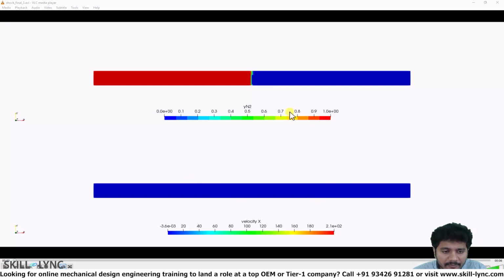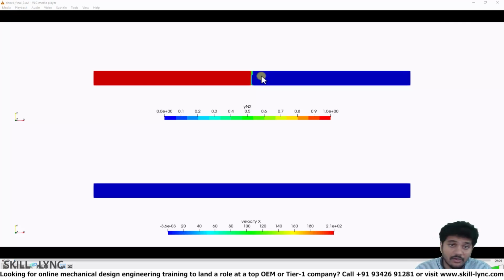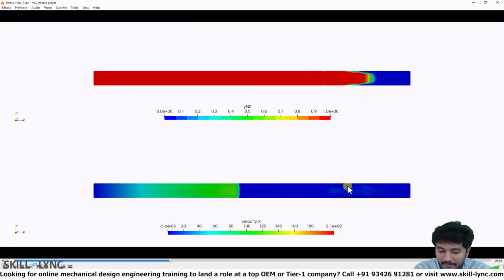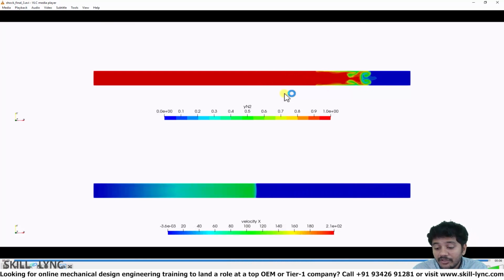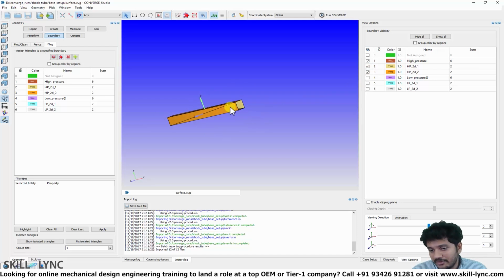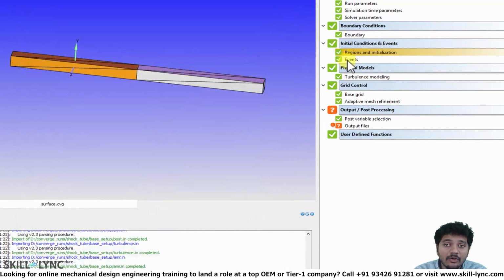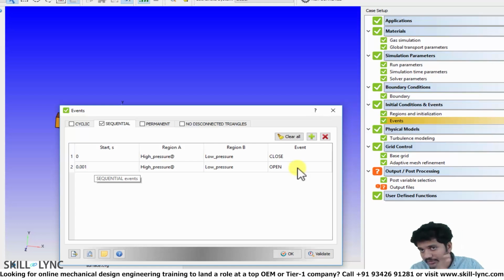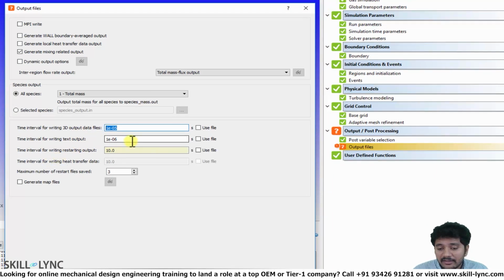Advanced Turbomachinery Simulations using CONVERGE: Beginner to Advanced Tutorial |Ep 19| Skill-Lync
🌟 Dive into the fascinating world of shock tube simulations! 🌟
In this episode, we unravel the setup process of a shock tube problem in CONVERGE CFD. Shock tubes are crucial tools in studying chemical kinetics and ignition delays, offering valuable insights into combustion processes. This video serves as a practical walkthrough for setting up simulations and understanding key concepts like events, regions, and adaptive mesh refinement (AMR).

⚡ Learn how to simulate pressure waves, shocks, and their interactions, and explore the advanced simulation techniques behind this captivating problem.

Key Highlights:
🚀 What are Shock Tubes? Understanding their applications in chemical kinetics.
🌡️ High-Pressure vs. Low-Pressure Regions: Setting up regions and boundaries.
🔄 Simulating Events: Connecting and disconnecting regions to mimic diaphragm rupture.
🛠️ Adaptive Mesh Refinement (AMR): Leveraging species-based AMR for precision.
📊 Monitoring Data: Analyzing shock propagation and pressure equilibrium.

Chapters:
0:00 - Introduction
0:18 - Understanding Shock Tubes
3:37 - Case Setup Overview
6:00 - Events Explained - Simulating diaphragm rupture with events.
7:07 - Adaptive Mesh Refinement (AMR)

🔥 Try this hands-on project and simulate the shock tube problem yourself! The raw geometry file is provided for your convenience. If you have any questions, drop them in the comments, and we’ll assist you.